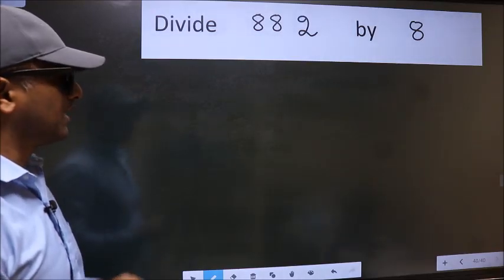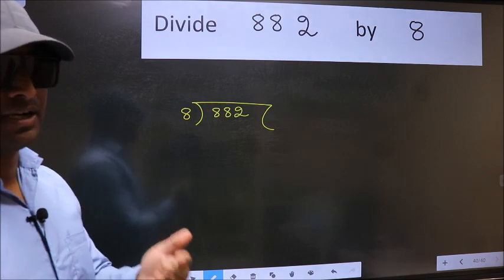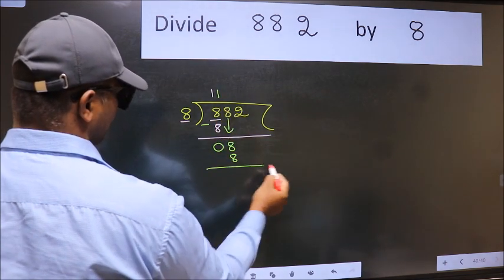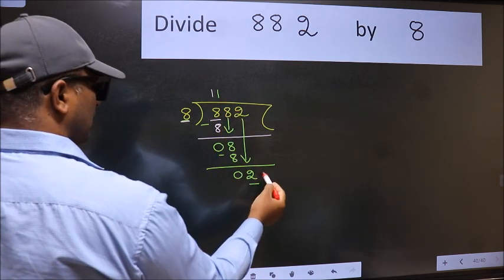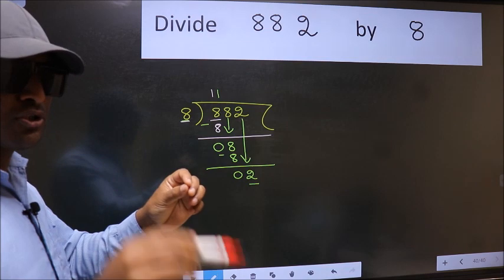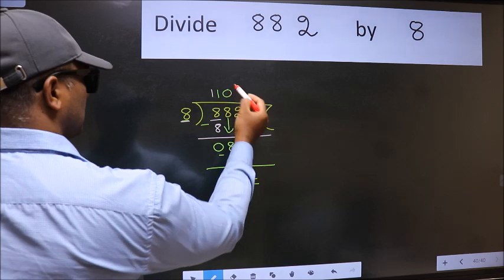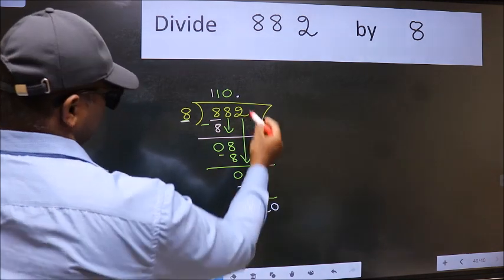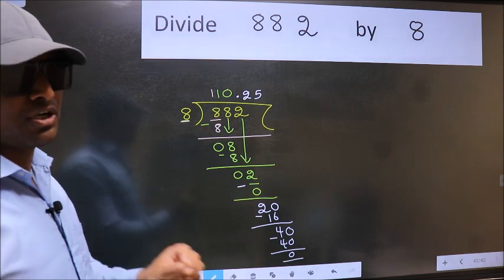Divide 882 by 8 Most common mistake while dividing